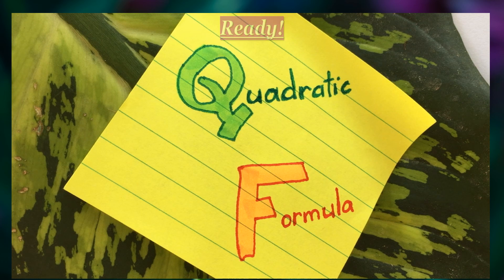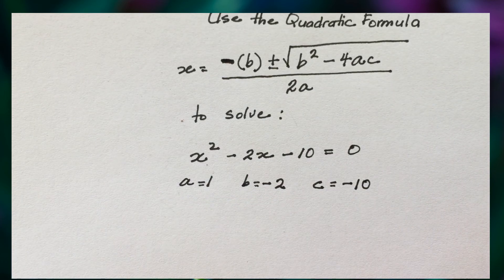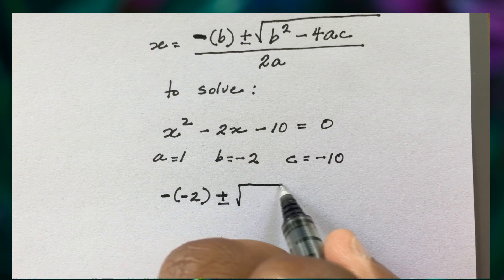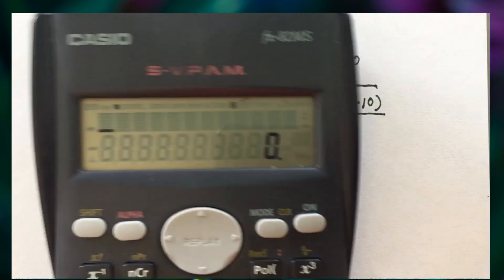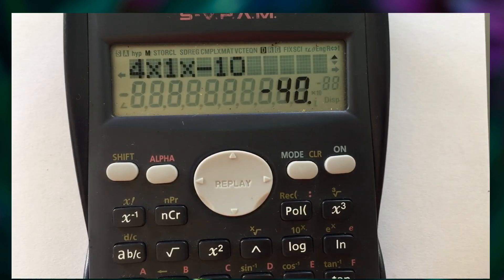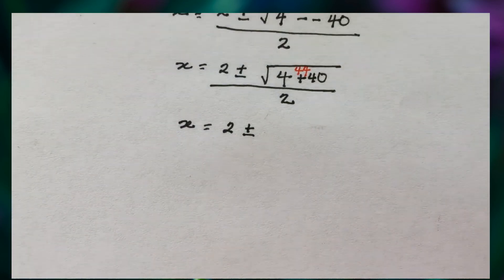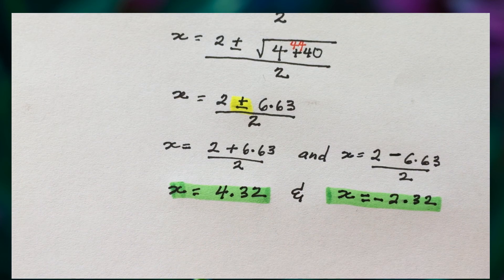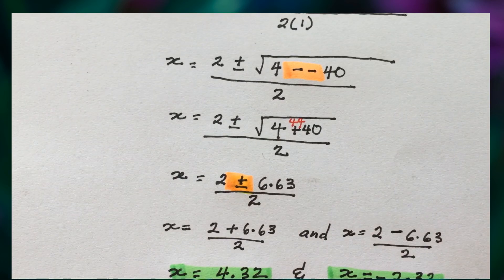Quadratic Equations - Quadratic Formula